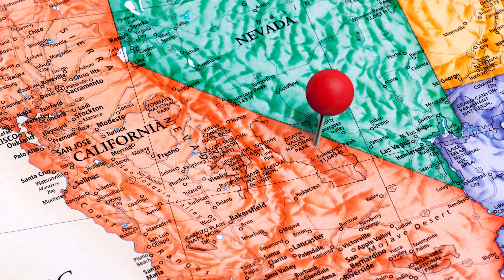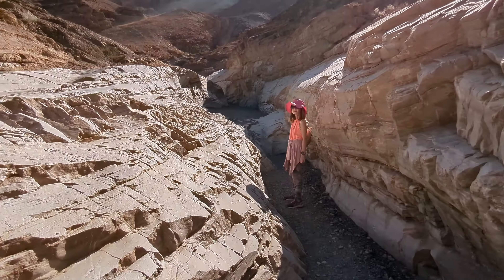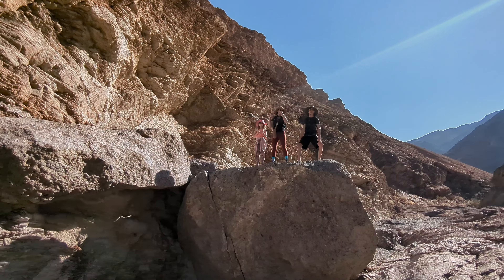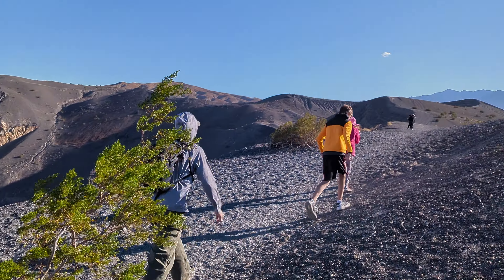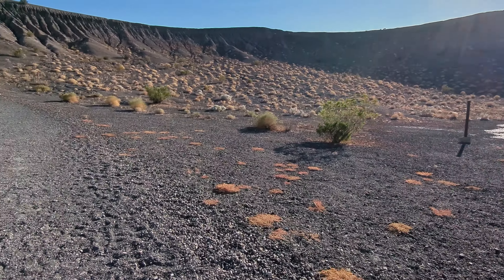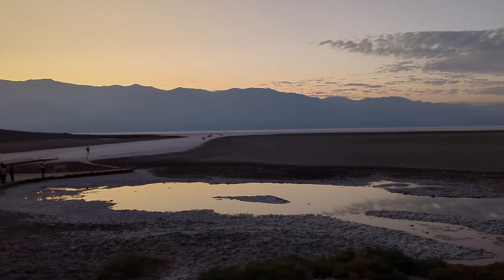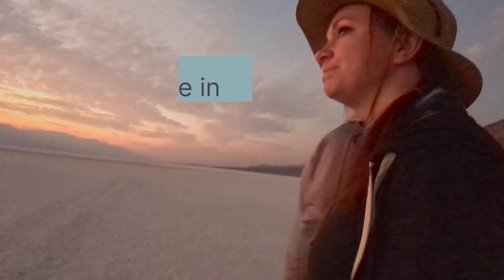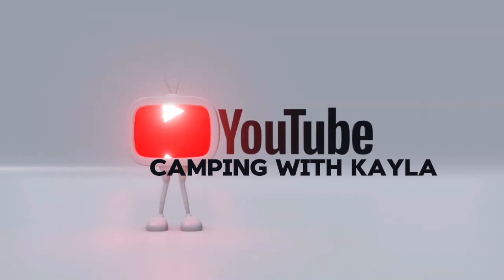The Most UNDERRATED National Park - Death Valley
Join us as we explore Death Valley National Park—America's hottest, driest, and lowest national park! In this epic adventure, we visit top Death Valley landmarks including Zabriskie Point, Mosaic Canyon, Ubehebe Crater, and Badwater Basin.

Starting at Zabriskie Point, we take in panoramic views of the iconic golden badlands. This famous Death Valley viewpoint offers stunning desert landscapes you can’t find anywhere else. (Pro tip: This spot is especially breathtaking at sunset!)

Next, we hike the Mosaic Canyon Trail, a hidden gem featuring narrow walls of polished marble. It’s one of the best hikes in Death Valley for geology enthusiasts and those who love natural wonders. It’s like exploring a natural art gallery of rock formations!

Then, we make our way to Ubehebe Crater, a 600-foot-deep volcanic marvel. This massive crater gives you a sense of Death Valley's volcanic history and is one of the most unique places to visit in the park.

Finally, we reach Badwater Basin, the lowest point in North America at 282 feet below sea level. Walking across the salt flats is a surreal experience, with otherworldly landscapes that make you feel like you’re on another planet.

From hiking trails to jaw-dropping views and fascinating geological formations, this Death Valley guide covers the best of the best! Join us for an unforgettable national park adventure that showcases why Death Valley is an absolute must-visit.

About Us
We’re a family of four exploring the U.S. in our RV, on a mission to share travel inspiration, tips, and tricks. Join us on this adventure as we uncover hidden gems and unforgettable experiences!

📬 For behind-the-scenes content and exclusive info on roadschooling, favorite places to stay, and spots to avoid, sign up for our newsletter!

Let’s hit the road together! 🌟

--VIDEO CONTENT--
00:00 Introduction
00:19 Death Valley National Park
00:37 Zabriskie Point
01:01 Mosaic Canyon
02:39 Rescue
03:40 Nature's Playground
04:43 Ubehebe Crater
07:25 Badwater Basin
09:09 Closing Statement
09:37 Bloopers
10:08 Thanks for Watching